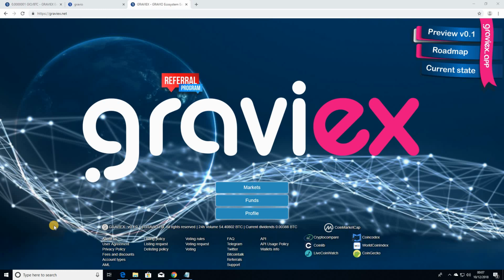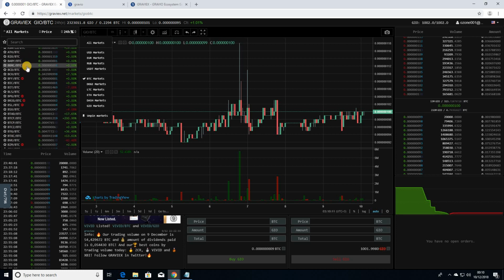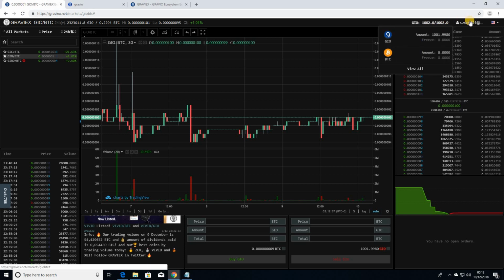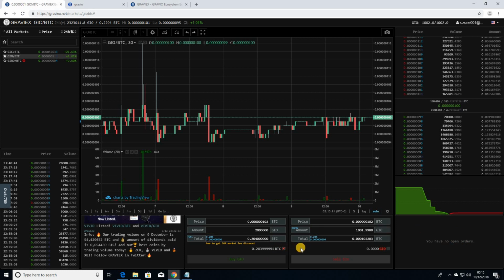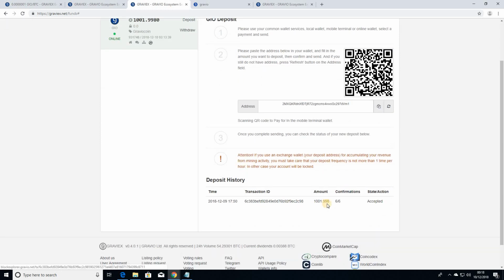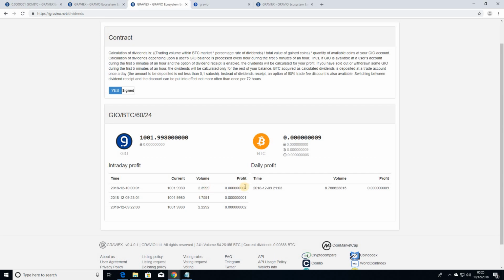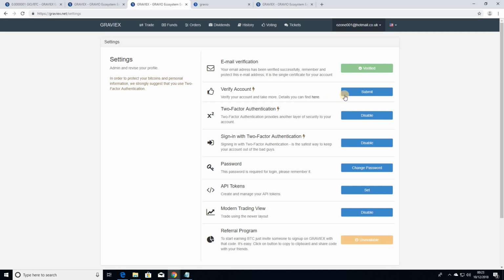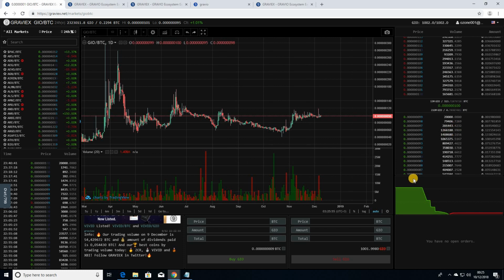GRAVIEX How to trade on Graviex Exchange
This video show how to trade on Graviex Exchange, it is a fast growing Cryptocurrency exchange with a good team and a daily dividends reward program in BTC. You can register on Graviex and start enjoying a good trading experience..

TIME-CODES:
- Profile menu 1:26
- Markets 1:48
- Chat 3:40
- Graphics 3:55
- Announcement section 5:09
- Dark/Bright theme 5:42
- BUY (placing an order) 5:57
- SELL (placing an order) 7:46
- Sound/Notifications on/off 9:37
- FUNDS section 9:46
- Show all coins (non-zero balances on/off)
- DEPOSIT 10:35
- WITHDRAW 11:08
- Deposit address 12:38
- Dividends 12:50
- ORDERS section 14:34
- History 14:53
- Tickets to support 15:16
- Profile settings 15:36
- About Gravio (GIO) coin 17:25